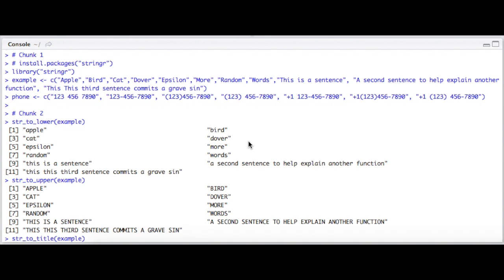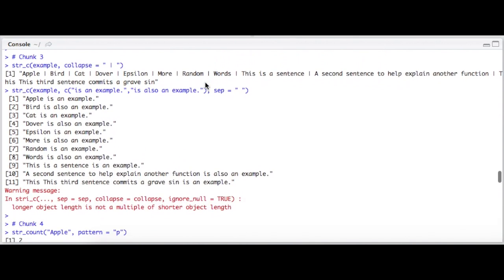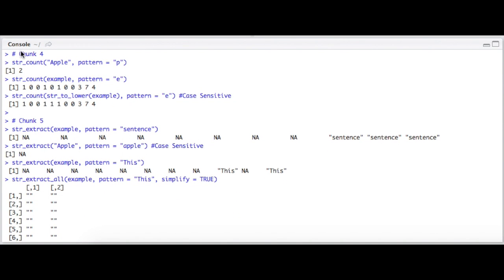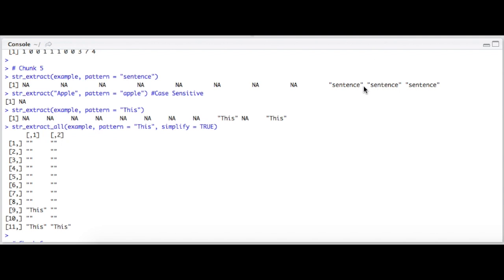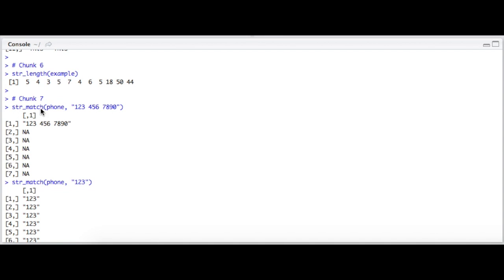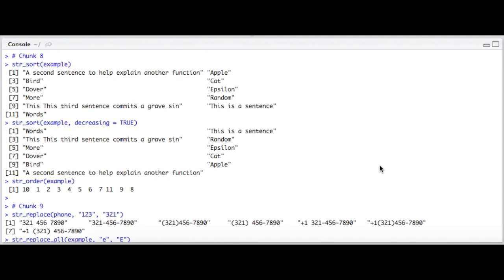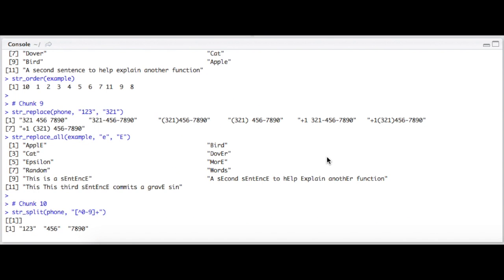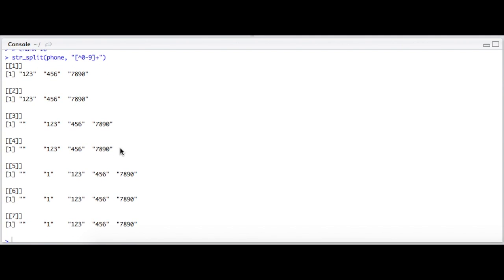STAT 331 Stringr Tutorial